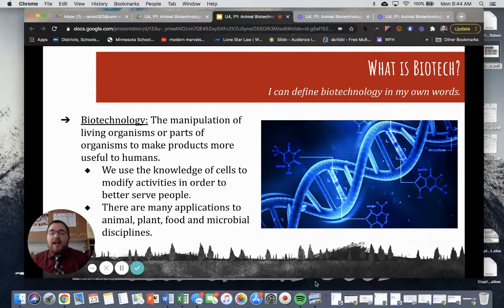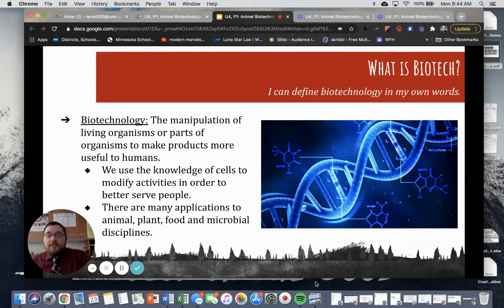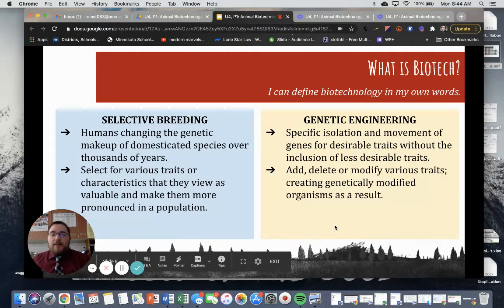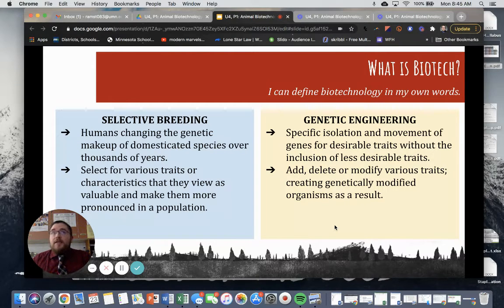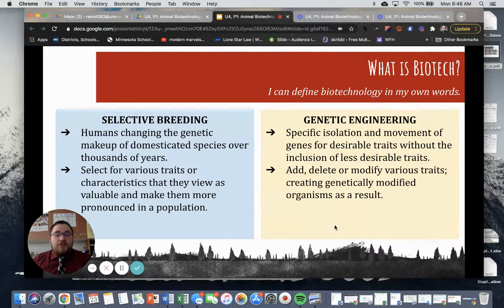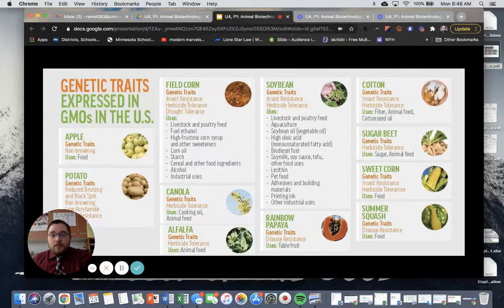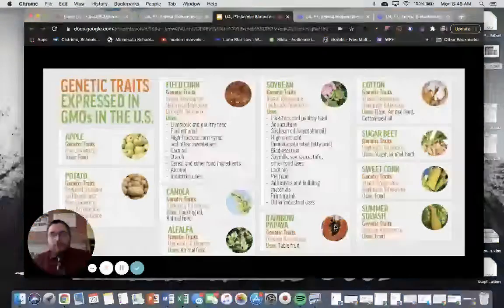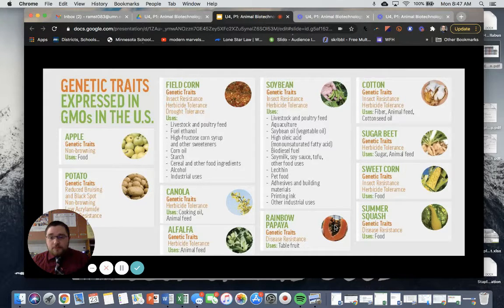Vet Science (Animal Biotechnology—DNA; Selective Breeding vs. Genetic Engineering; Defining Biotech)